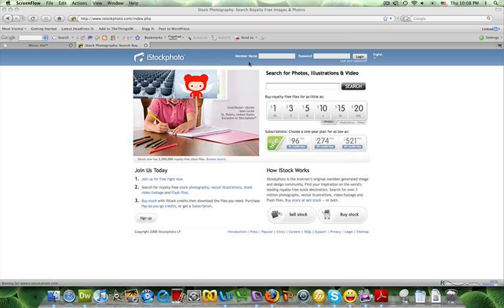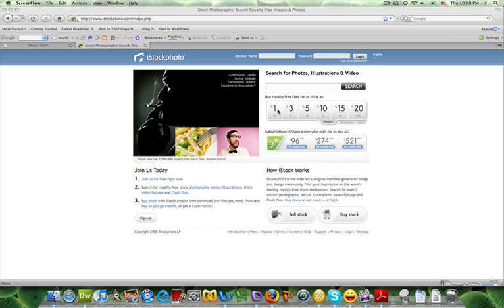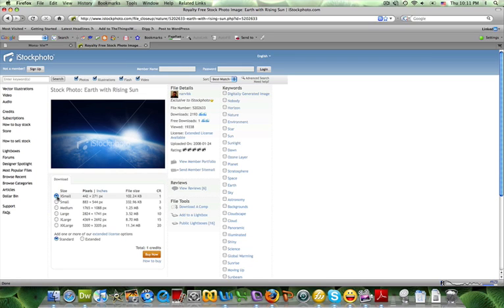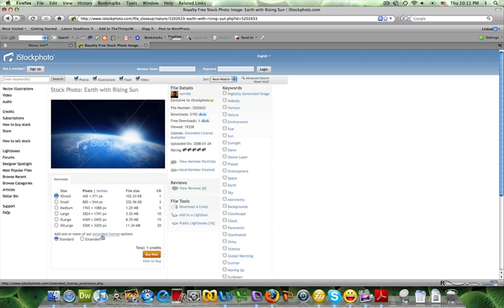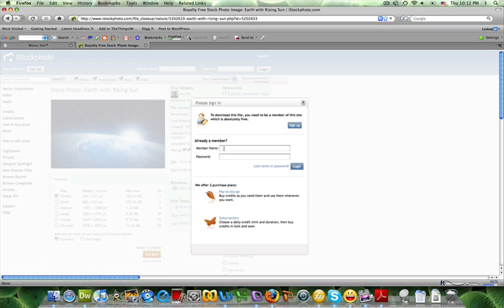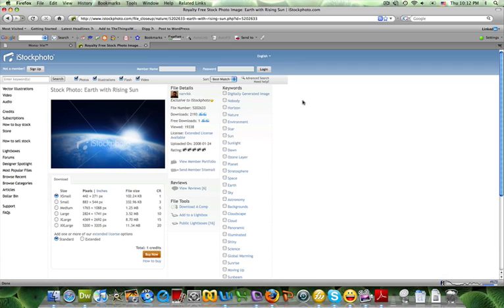Royalty Free Photos: iStock Photo Overview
A video overview about an online royalty free photo site that you can use to build your web graphics, banners, business cards, etc... istockphoto.  Nice, easy and inexpensive.  Check it out on the link above!